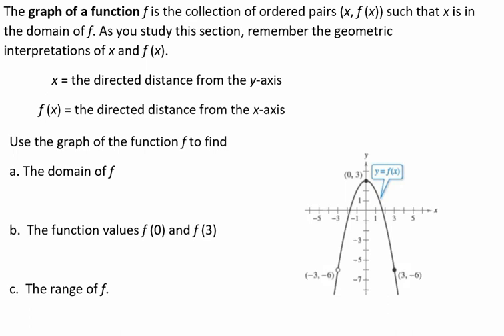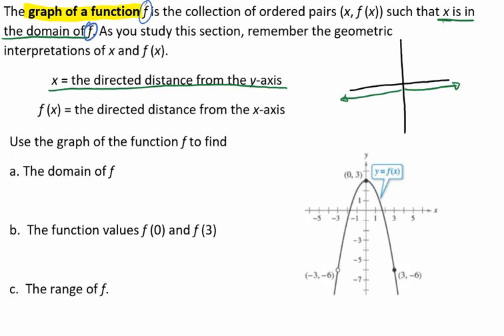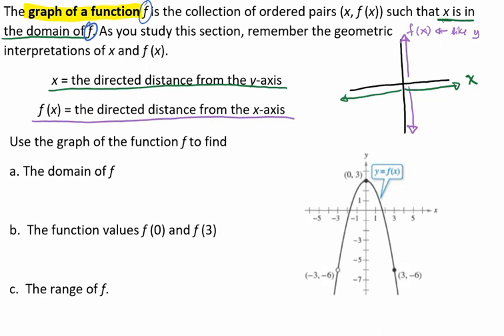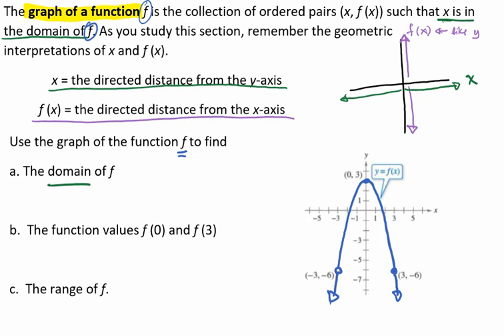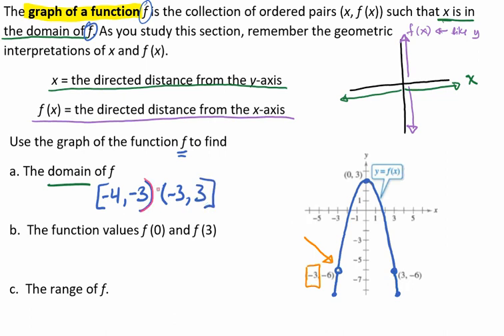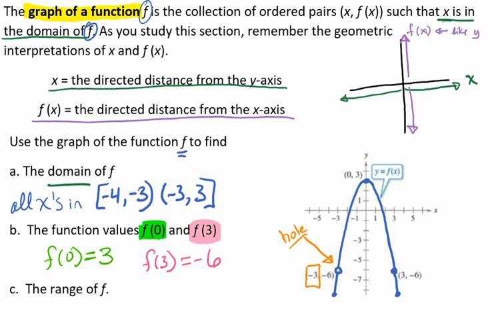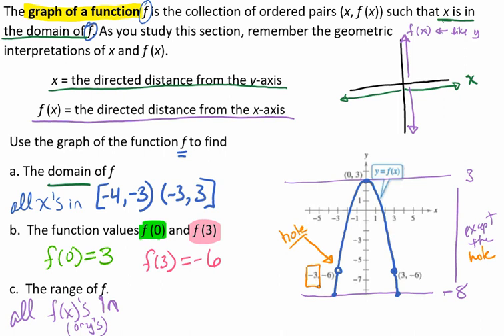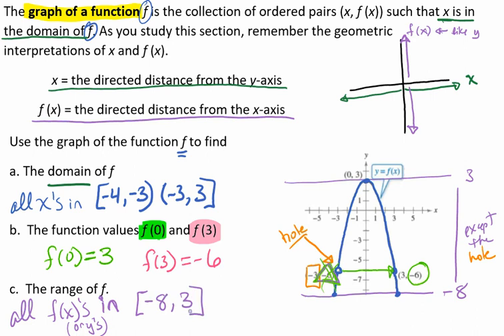Finding the Domain and Range of a Function Video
This video goes over how to find the domain and the range of a function and goes through an example using a graphed function.